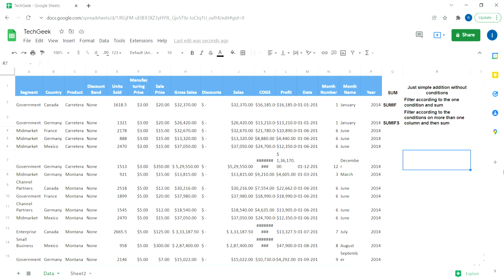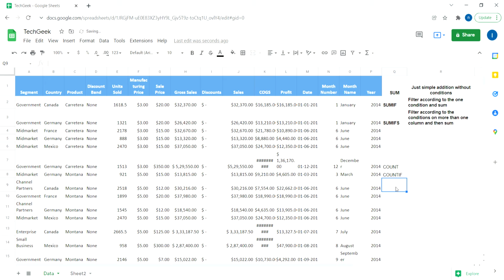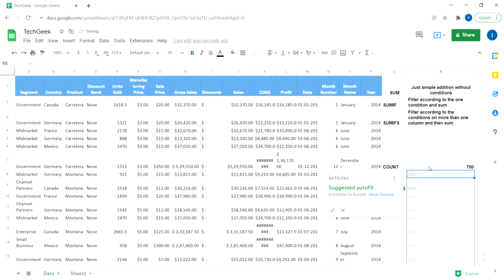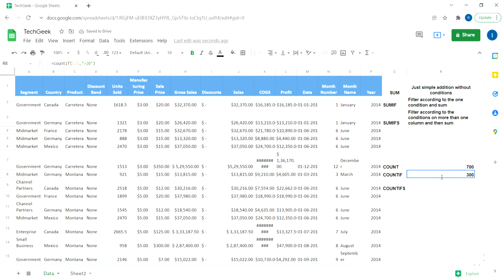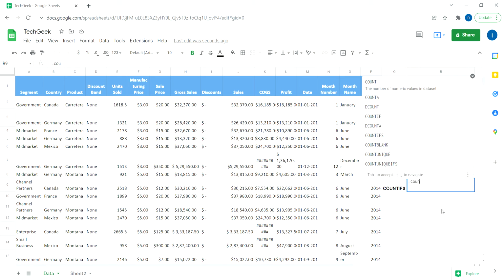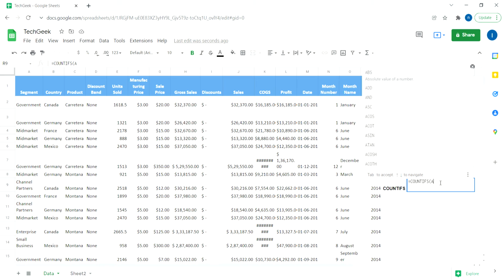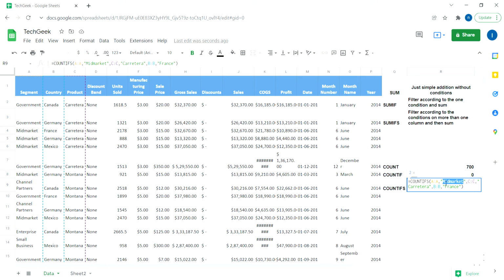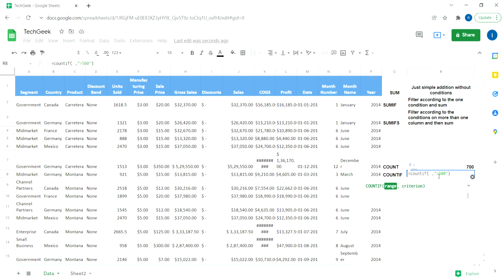COUNT || COUNTIF || COUNTIFS || MS EXCEL & GOOGLE SHEETS TUTORIALS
Learn about the major difference between COUNT, COUNTIF and COUNTIFS.

To count the cells in MS Excel, we can use COUNT function.
COUNTIF function is also used to count the cells based on one criteria.
COUNTIFS is a function to count cells that meet multiple criteria.